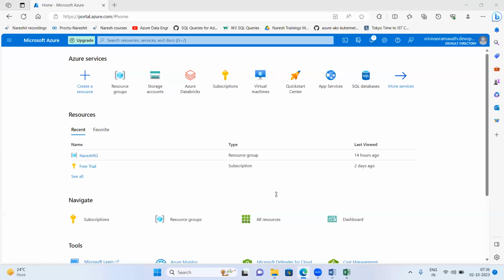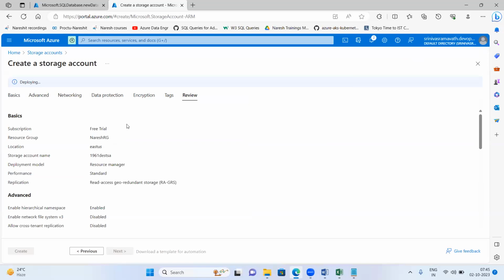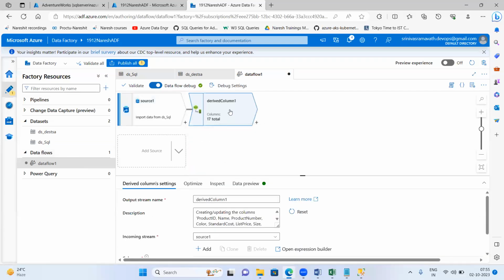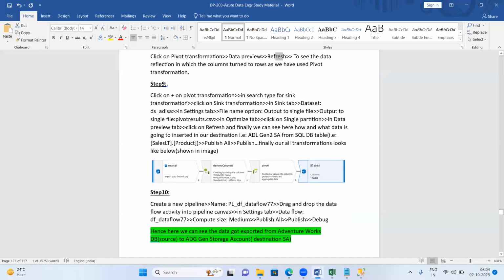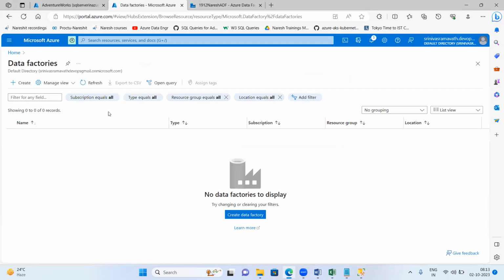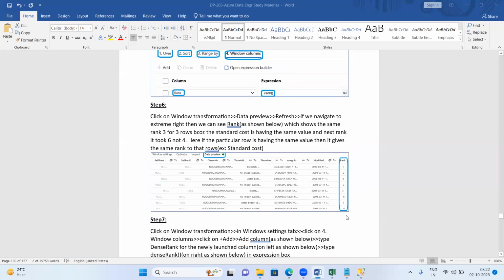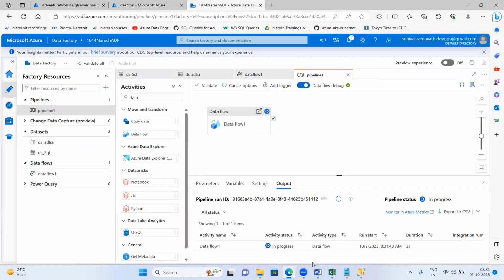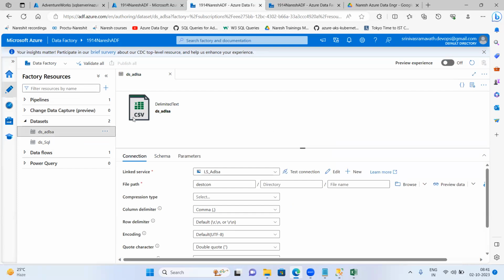Azure Data Engineer With Data Factory session 31